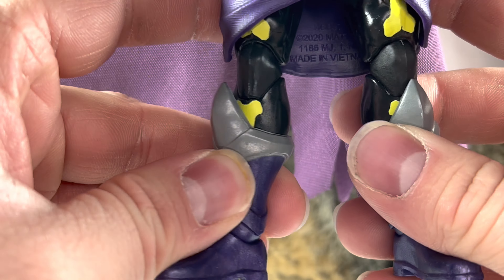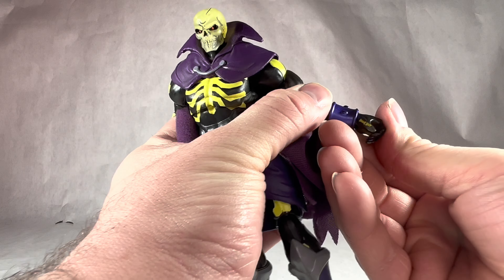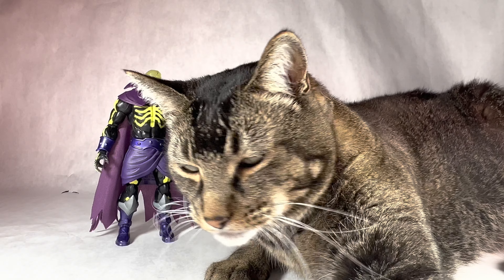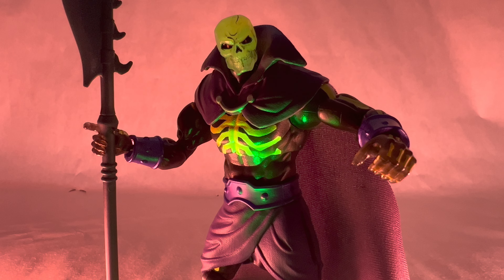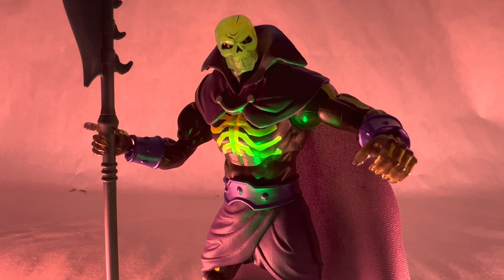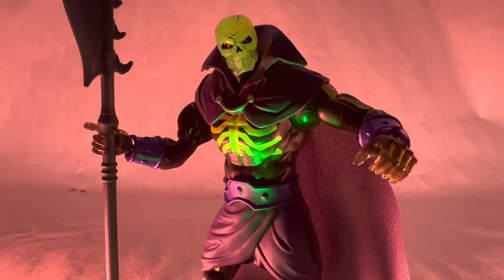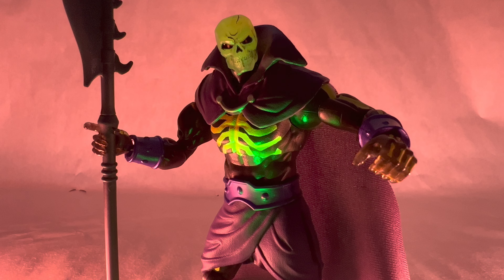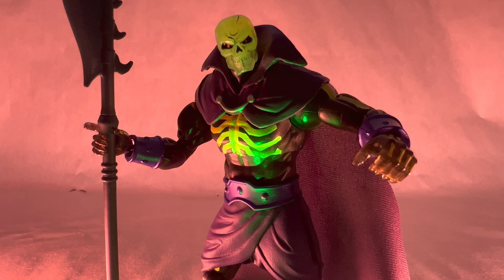Masters Of The Universe Revelations Masterverse Scareglow action figure review (Feat. Jack)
Happy October 🎃